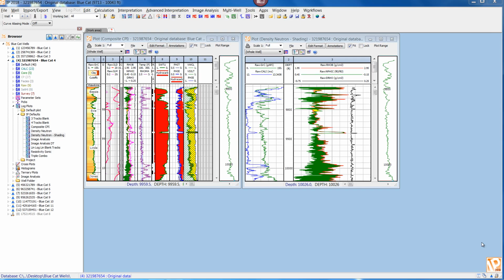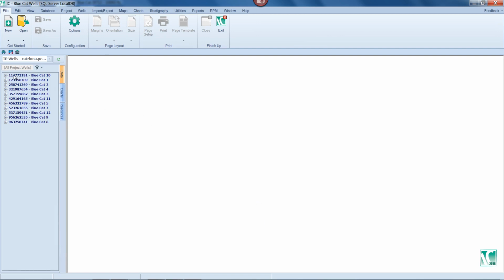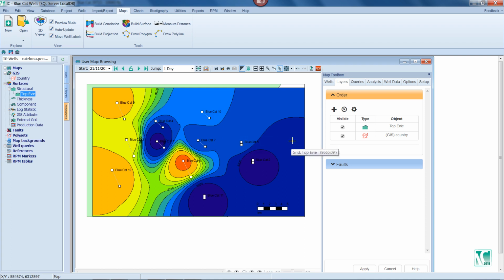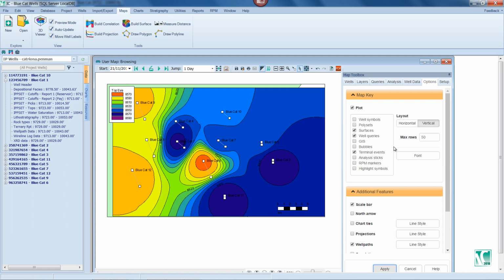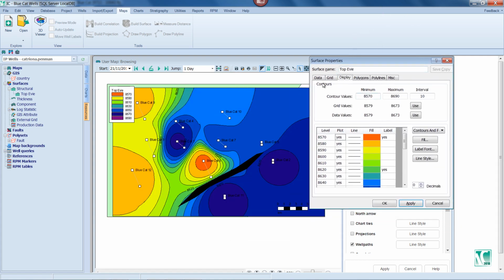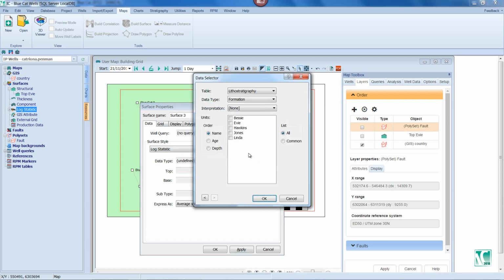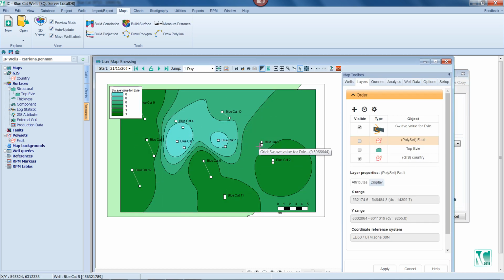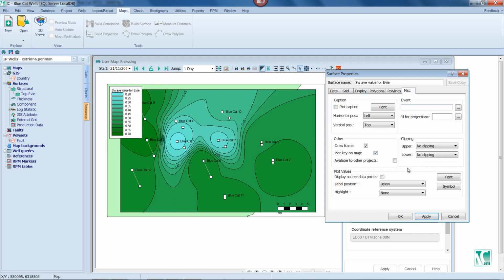IP + IC: Mapping an IP database in IC